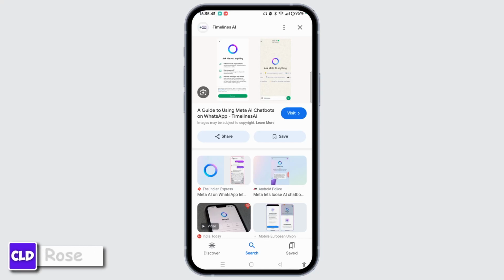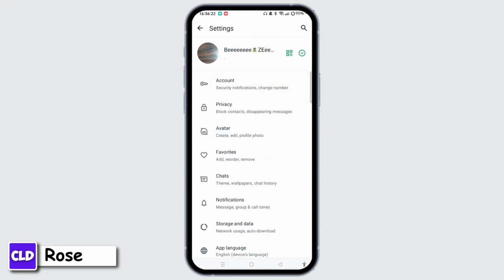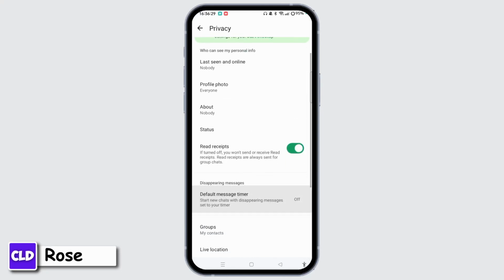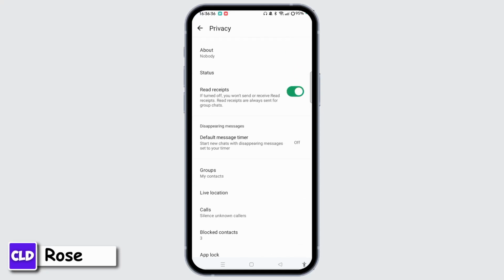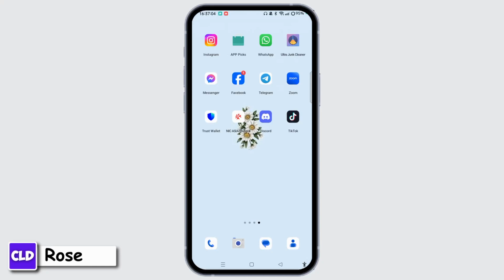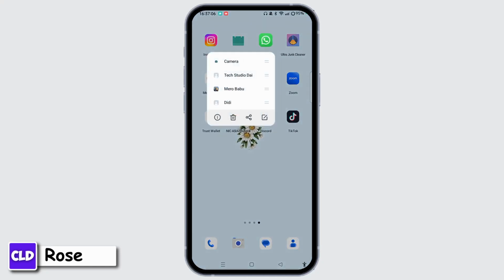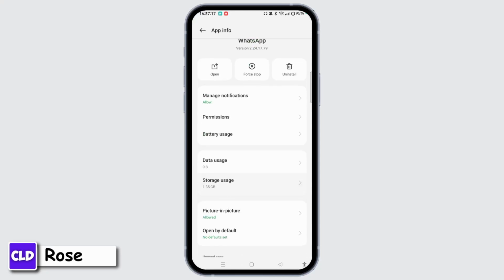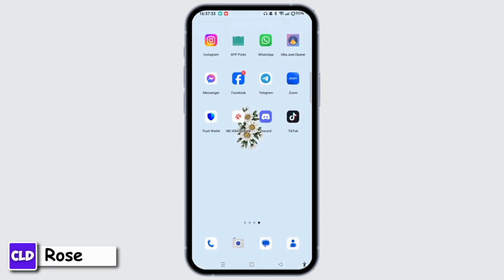How To Remove Ask Meta AI From WhatsApp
Tutorial on How To Remove Ask Meta AI From WhatsApp. Easily Learn How do I get rid of Meta AI on WhatsApp with the help of this tutorial.

Learn how to remove Ask Meta AI from WhatsApp with this straightforward guide. In just under 2 minutes, we’ll show you how to navigate through WhatsApp settings and deal with the new Ask Meta AI feature. Follow these easy steps to revert to an older version of WhatsApp and get rid of Ask Meta AI.

remove ask meta AI, how to remove ask meta AI from WhatsApp, remove meta AI from WhatsApp, delete ask meta AI, uninstall meta AI WhatsApp, WhatsApp meta AI removal

Chapters:
00:00:00 - Introduction
Discover how to remove Ask Meta AI from WhatsApp.

00:00:10 - Open WhatsApp
Launch the WhatsApp application on your device.

00:00:20 - Access Settings
Tap the three dots at the top right corner and go to Settings.

00:00:30 - Navigate to Privacy
In the Settings page, tap on Privacy.

00:00:40 - Locate Meta AI
Find the Meta AI feature in the Privacy section.

00:00:50 - No Deletion Option
Understand that there’s no direct option to delete Meta AI.

00:01:00 - Check WhatsApp Version
Tap and hold the WhatsApp app icon, then access the app info to check the version.

00:01:10 - Backup Chats
Go to Settings - Chats - Chat Backup to back up your chats.

00:01:20 - Install Old Version
Search for an old version of WhatsApp and install it to remove Ask Meta AI.

00:01:35 - Conclusion
Your WhatsApp should now be free of Ask Meta AI.